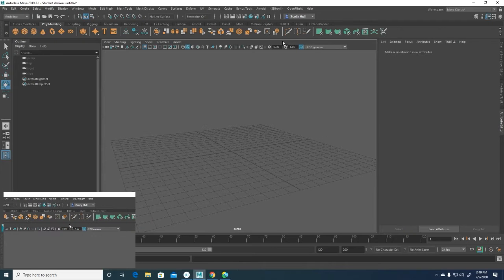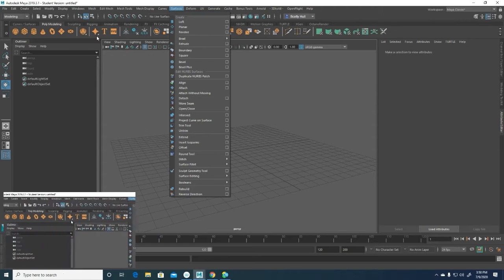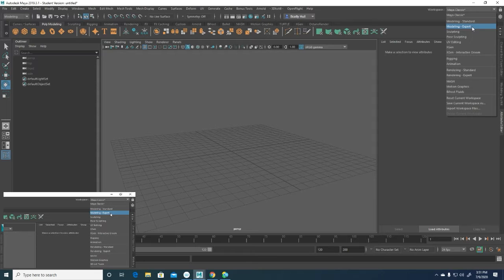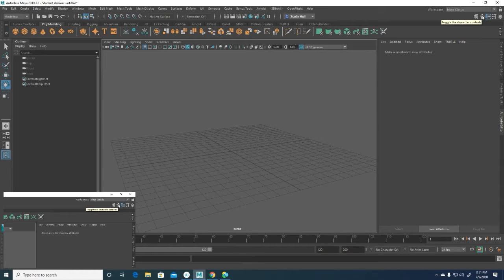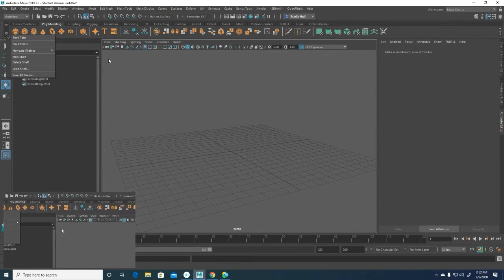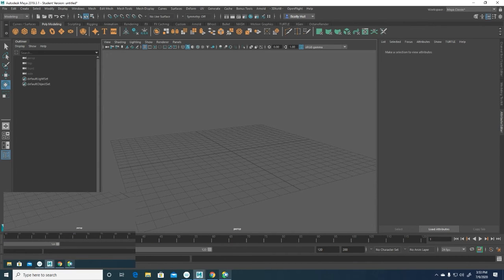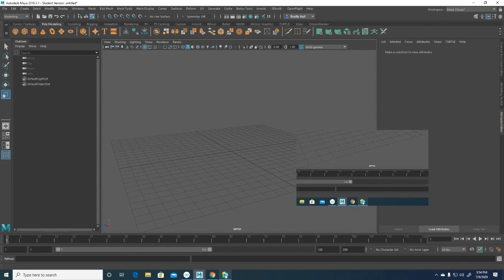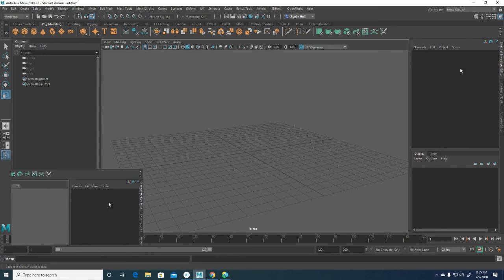Module 01 Maya'sInterface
This is part one in a 16 part series that I produced for new and intermediate artists and developers to better familiarize themselves with Autodesk Maya.